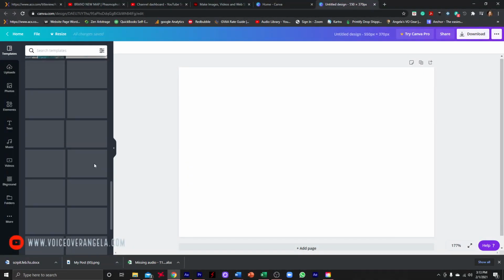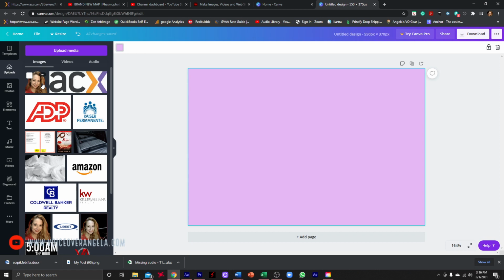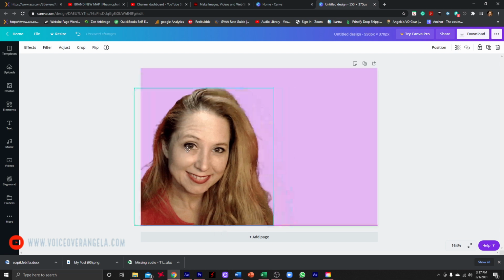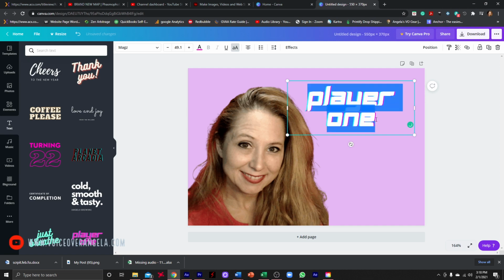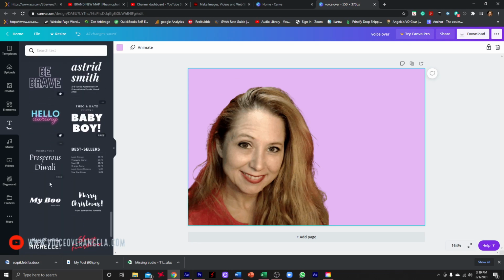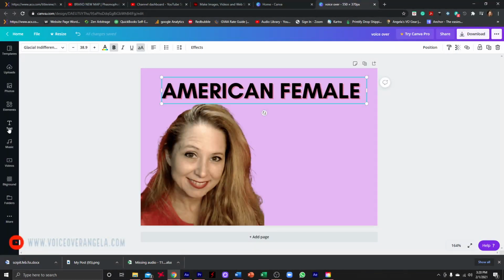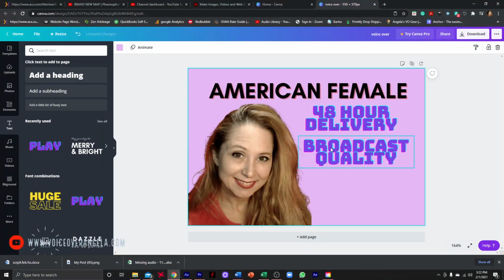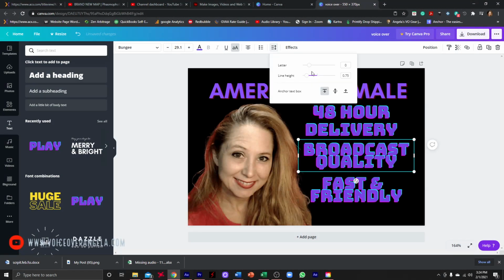Create your own Thumbnail for your Fiverr Gig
Hey hey hey! In this video, I'll show you how easy it is to make your own gig thumbnail for Fiverr with Canva. This is just an example of course, add more layers or colors or whatever you like but have fun with it!

Check out my VO Workshop for Courses on VO Freelancing, One on One Sessions with me, and much more!